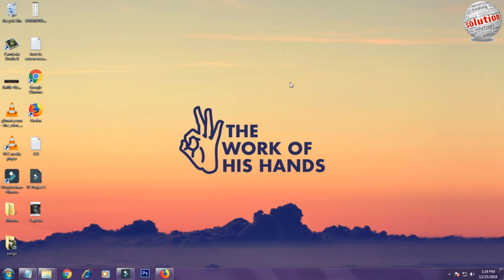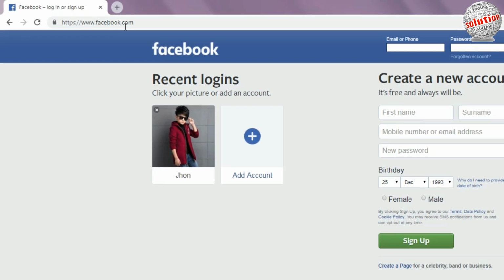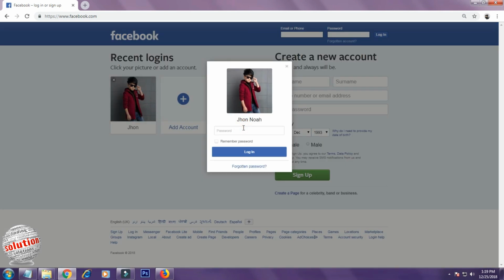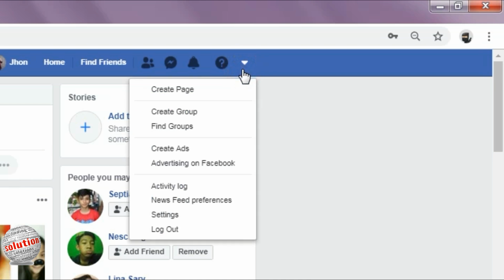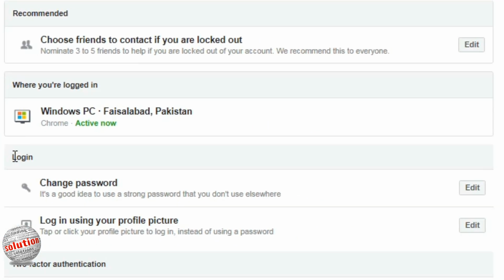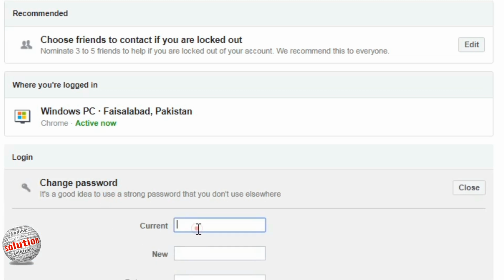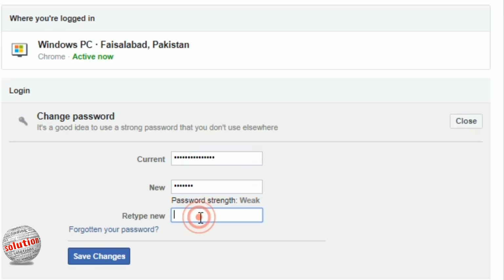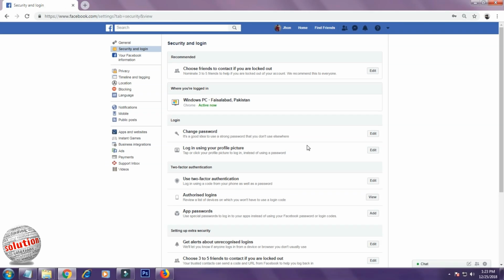How To Change Your Facebook Password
Hi Friends In This Video Complete Guide To Change A Facebook Password In Easy Method.